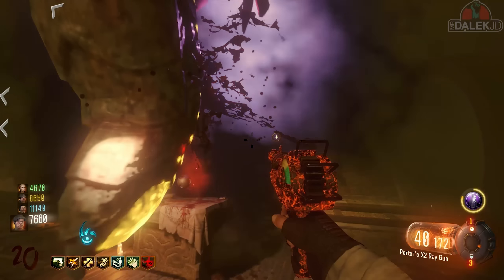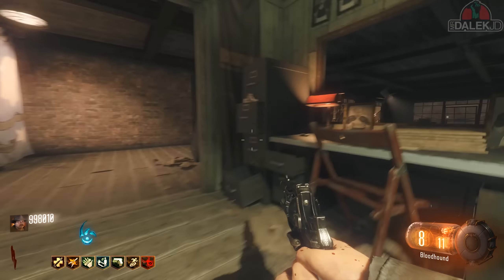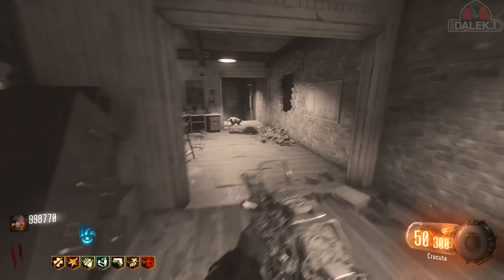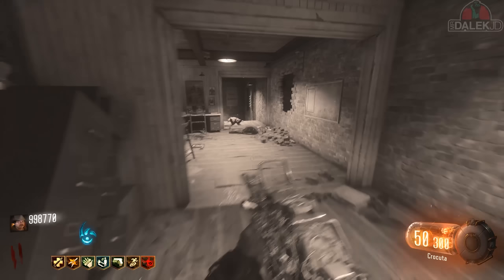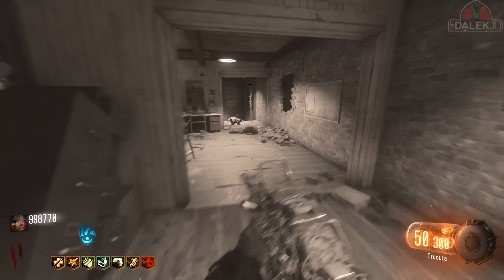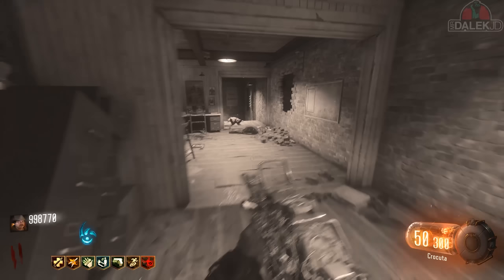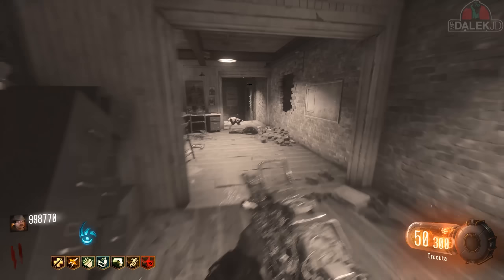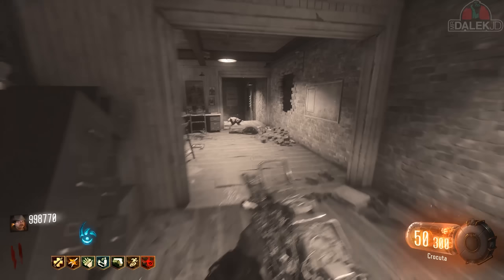ALL UNSOLVED BO3 ZOMBIES EASTER EGGS! IMPOSSIBLE EASTER EGG STATUS! (Black Ops 3 Zombies)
ALL UNSOLVED Black Ops 3 ZOMBIES EASTER EGGS!

ALL UNSOLVED BLACK OPS 3 ZOMBIES EASTER EGG THUS FAR! There are quite a few weird things inside the game which we know about and haven't solved yet! Lets look over things!